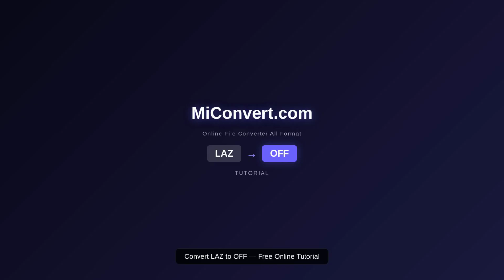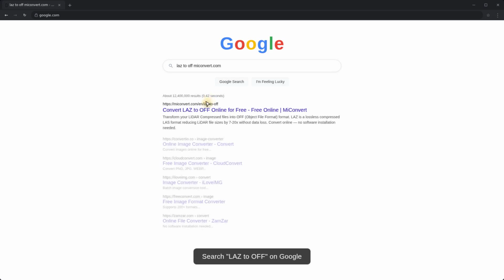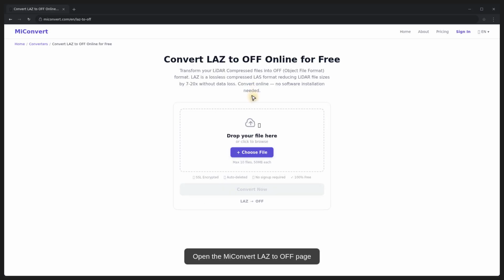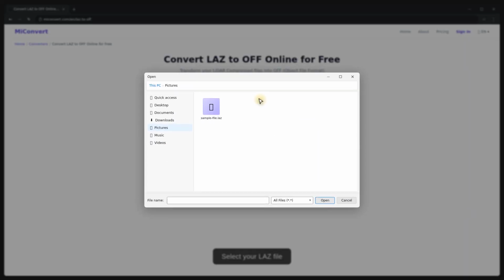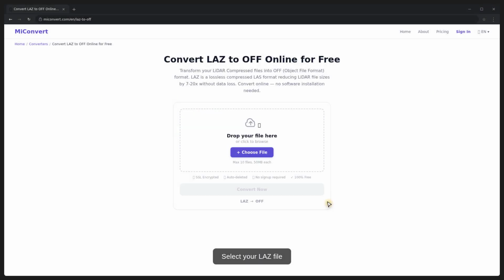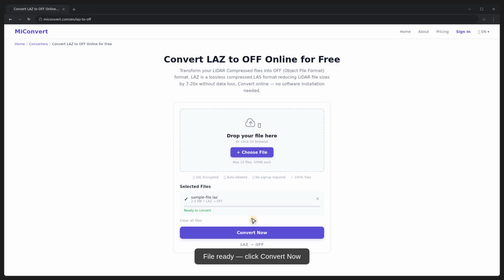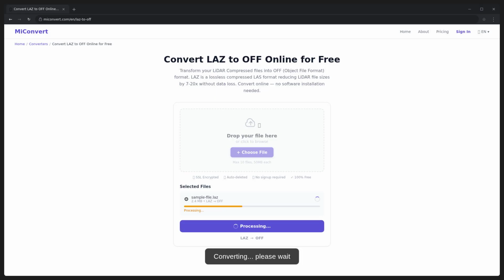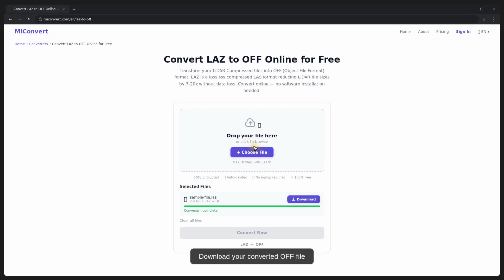Secret to Easily Converting LAZ to OFF Online | MiConvert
An A-Z video guide on how to use MiConvert to change LAZ format to OFF. This is the safest method to convert data without needing to download any applications to your device.

⏳ Video Timestamps:
0:00 - Why use MiConvert?
0:06 - How to find the LAZ to OFF converter
0:14 - Going to the MiConvert homepage
0:20 - Step 1: Upload the LAZ file
0:28 - Step 2: Choose convert
0:35 - Wait for the system to execute
0:41 - Step 3: Save the finished OFF file
0:48 - Outro